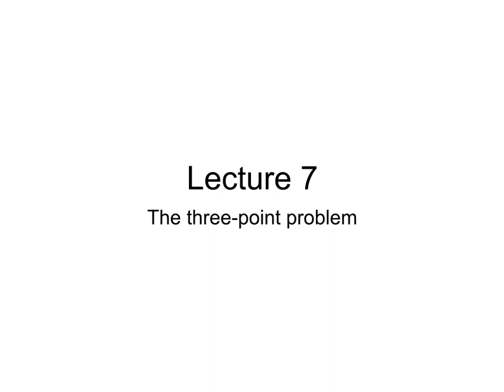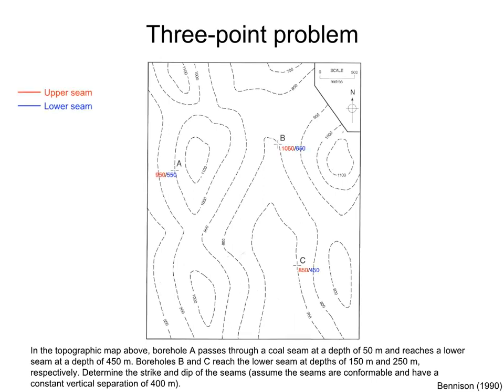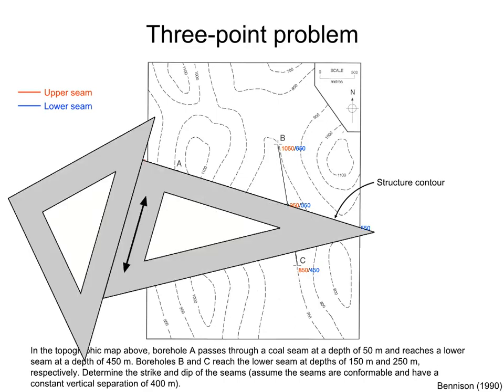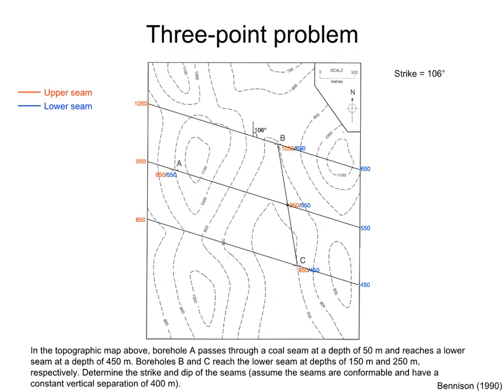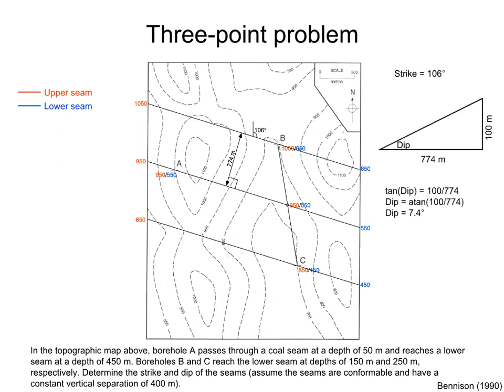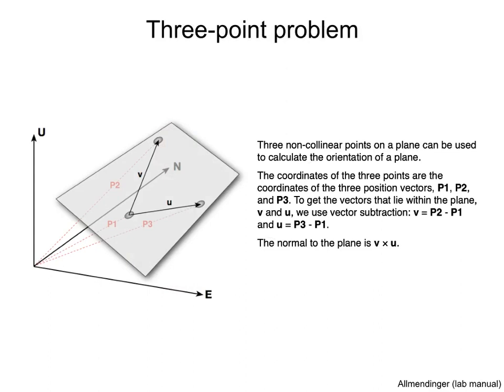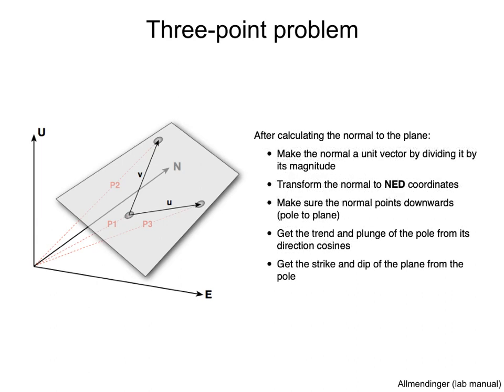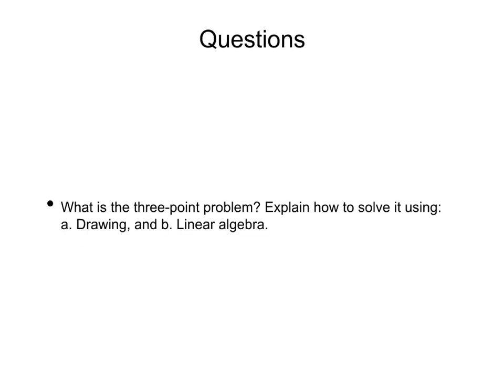Lecture 7: The three-point problem